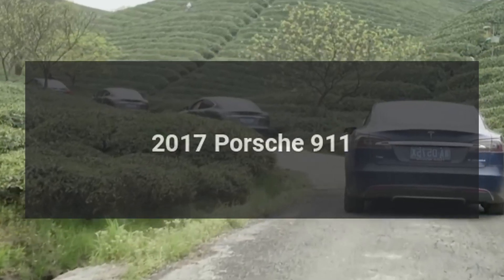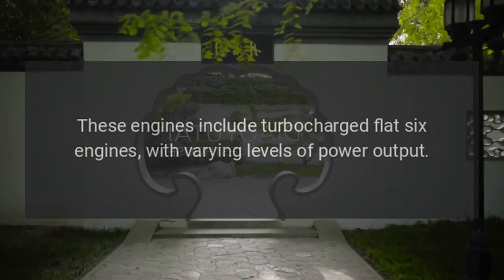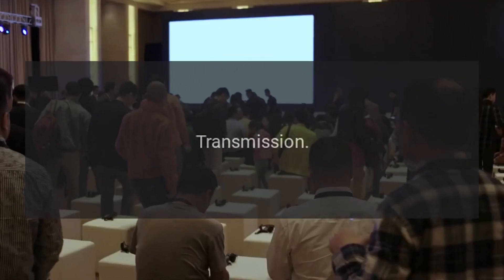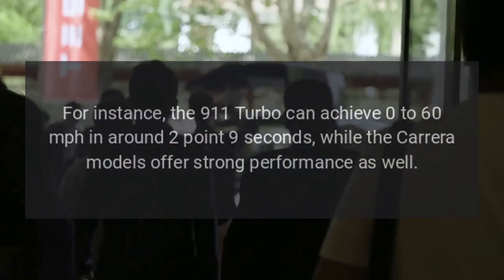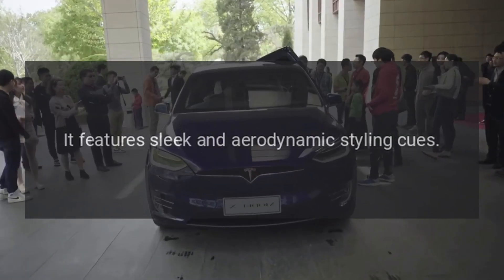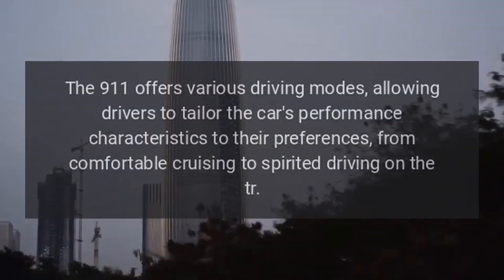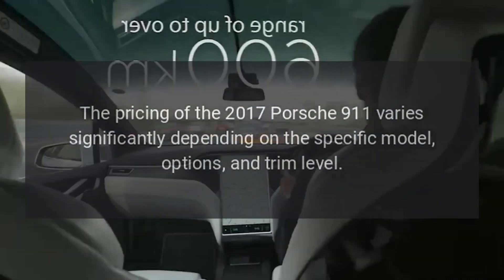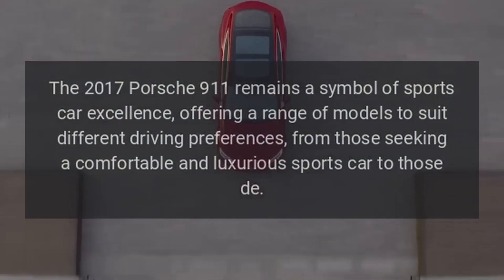2017 Porsche 911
The 2017 Porsche 911 is a legendary sports car that continues to uphold Porsche's reputation for performance, style, and driving enjoyment.